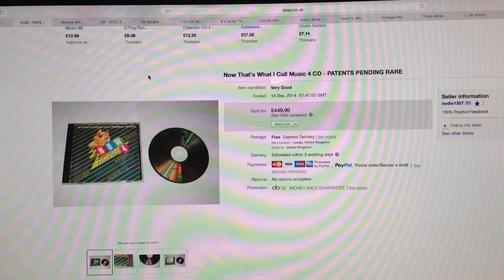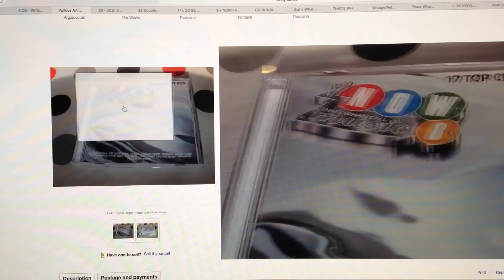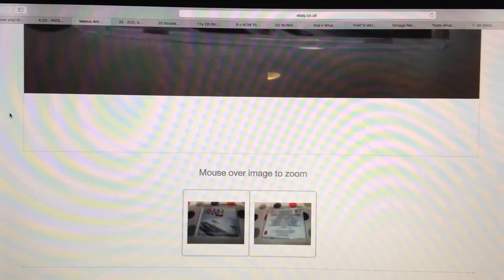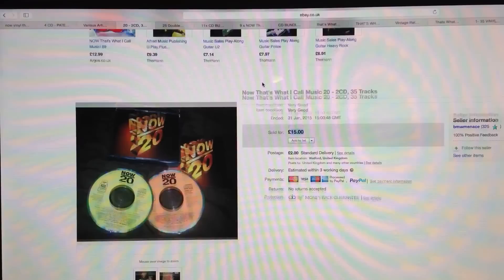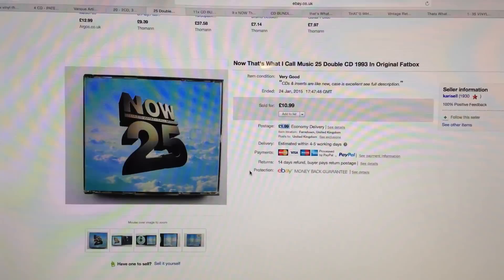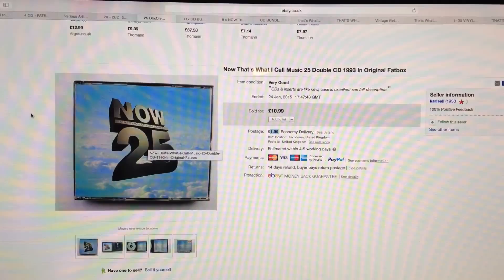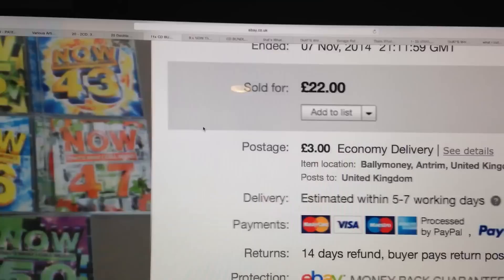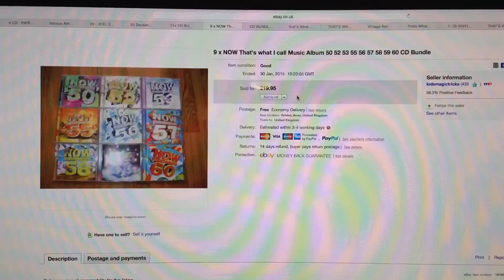Reselling On Ebay - BOLO - Now That's What I Call Music - CDs/Tapes/Vinyl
A video about the potential profits to be made reselling 'Now' albums on CD, Tape & Vinyl -